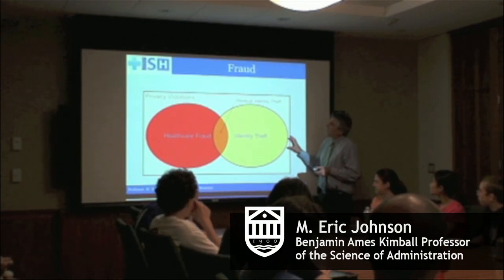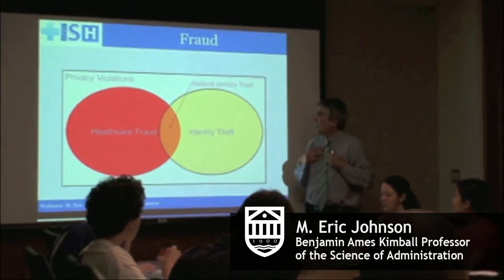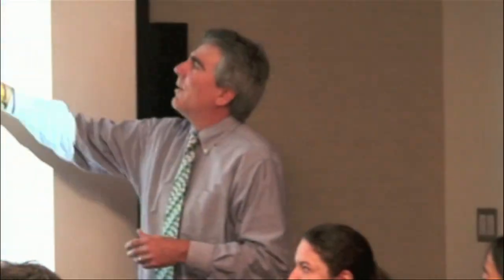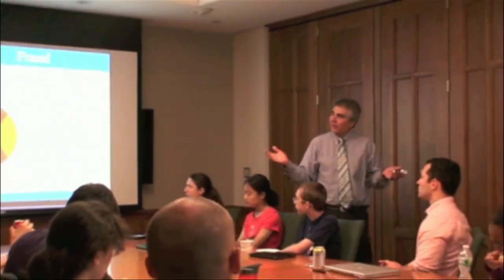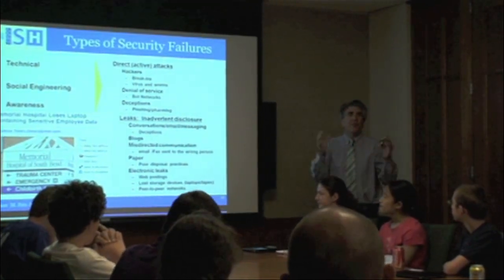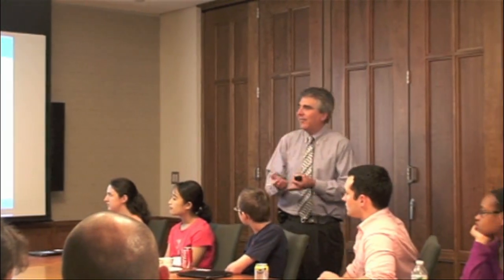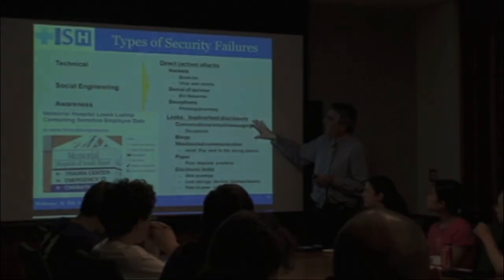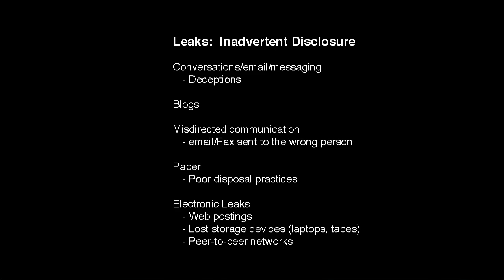CISO vs Adversary - Healthcare Security Investment Game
Members of Dartmouth ISTS's Security, Technology & Society High School Summer Camp explore current interdisciplinary research in cyber security and privacy with regard to information sharing technologies and the implications they have on our lives. Led by a team of Dartmouth graduate students and post-doctoral researchers, these high school students engage in hands-on and interactive activities, augmented with field trips and guest speakers focusing on the human interaction in social computing, digital forensics, economic models, mobile sensors and informatics in healthcare systems. The students visit Tuck to participate in a "Healthcare Security Investment Game" developed by the Center for Digital Strategies' Research Fellow, Juhee Kwon and Gabriel Weaver, a 4th year doctoral student in the Department of Computer Science at Dartmouth. This game exemplifies the real-world business implications of information security through concrete experiences of Chief Information Security Officers (CISO) contenting with adversaries and hackers.